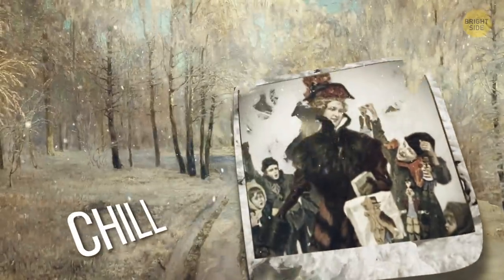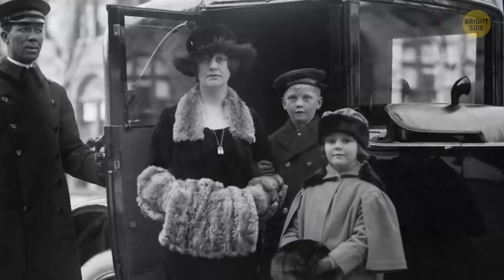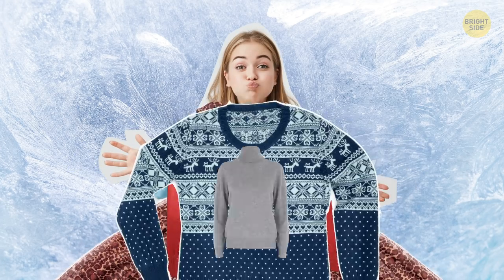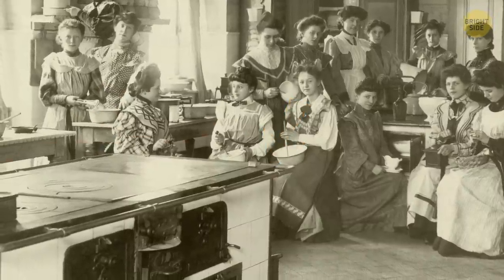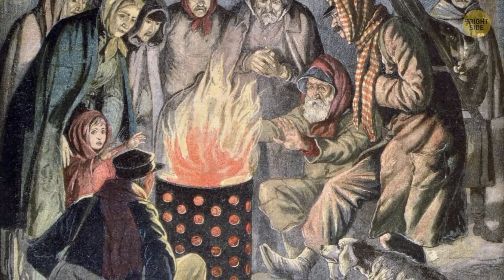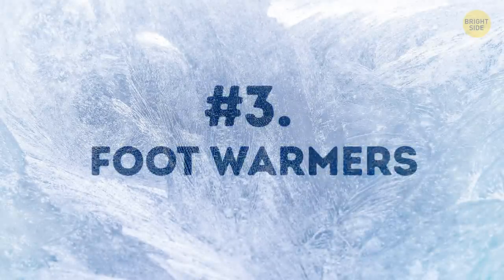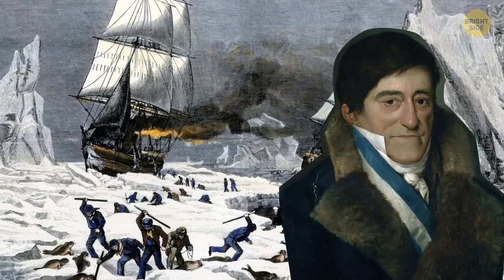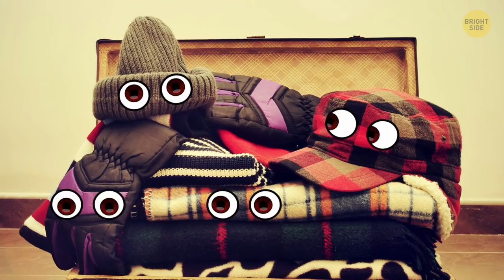10 Ways People in the 1800s Survived the Cold Winters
How did people survive winters in the past? Today, you can just flip on the heat in your home when it's cold outside. However, staying warm took a lot more effort back in the 19th century. There were lots of creative yet odd ways people used to keep from freezing back in the day.

TIMESTAMPS:
Focusing on the hands 0:41
Keeping the bed warm 1:59
A crazy amount of layers 2:51
Hanging out in the kitchen 3:48
Close living quarters 4:43
Spending a night out at the pub 5:13
Cleverly designed home decor 5:54
Foot warmers 7:29
Wearing fur 8:07
An open fire in the house 8:57

Preview photo credit:
Family waiting for roast pig and a pot of food cooking for Christmas dinner: By AKG Images/North Wind Picture Archive/EAST NEWS,

SUMMARY:
- Many people used a little accessory called a muff to keep their hands toasty. They were cylindrical in shape and would wrap around the hands in one big piece.
- To warm up the bed, people would sometimes put hard ceramic or metal containers filled with hot coals into the bed.
- Many people opted for a pair or 2 of long johns, undershirts, and leggings. Some women would wear multiple petticoats or slips if they could afford more than one or 2.
- Back in the 1800s, the kitchen was also the warmest place in the house, making it the perfect room to hang out in on cold days.
- In the 1800s, unless you had some wealth, families would often live in close living quarters — sometimes in just one room! While this was probably incredibly difficult at times — especially in families with more than a couple of kids — it was actually very convenient during the winter!
- Back in the 19th century, you didn’t need a special occasion to go to the pub for a drink. Saloons and pubs were often heated by a fire and packed with people, which meant they were nice and toasty!
- During the mid-18th century, people began using wing chairs in their homes, and they continued to be used well into the 1800s.
- Similar to the hands, a pair of cold feet can send shivers down your spine in freezing weather. The folk of the 1800s would use foot warmers to keep their tootsies toasty.
- In the 1800s, the fur industry was booming. To wear fur was somewhat of a status symbol, and the wealthy loved to wear them around town.
- Back in the 19th century, having an open fireplace was a big deal when it came to keeping warm. The fire was one of the few things that guaranteed a household any kind of warmth.

East News